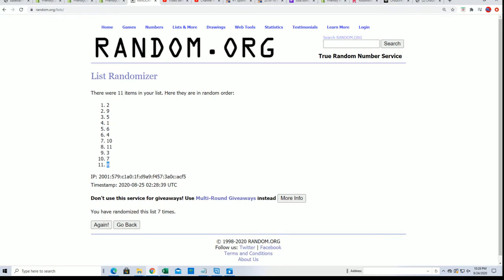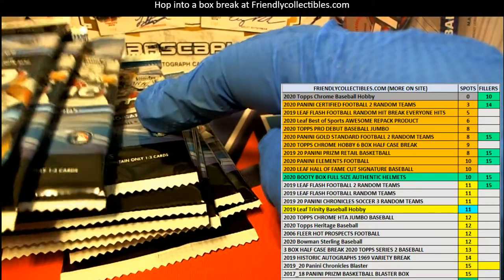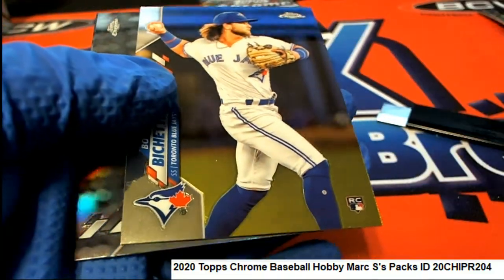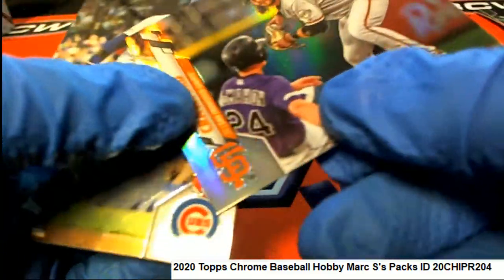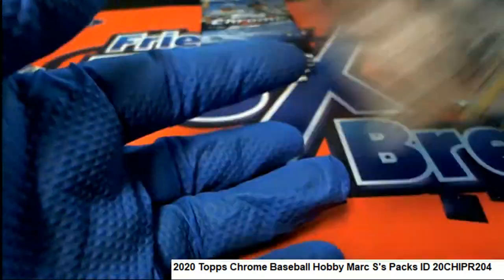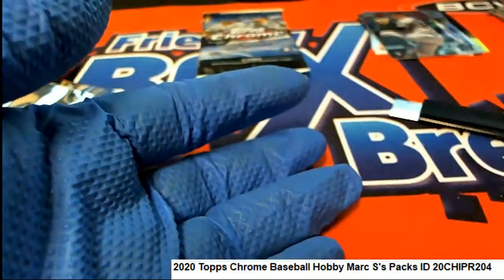2020 Topps Chrome Baseball Hobby Marc S's Pack Rips ID 20CHIPR204